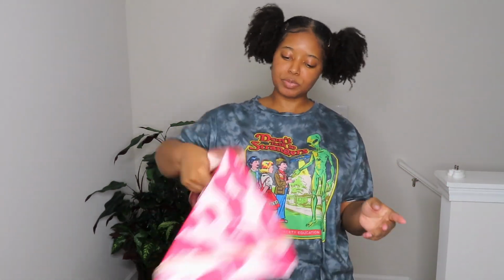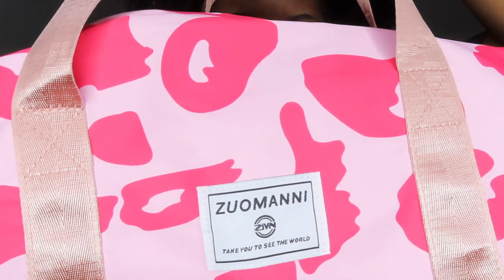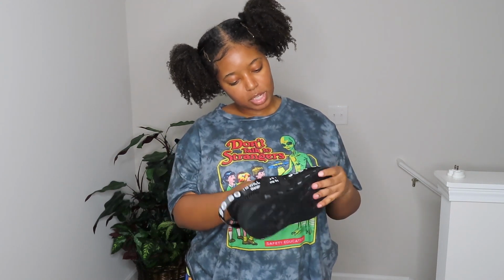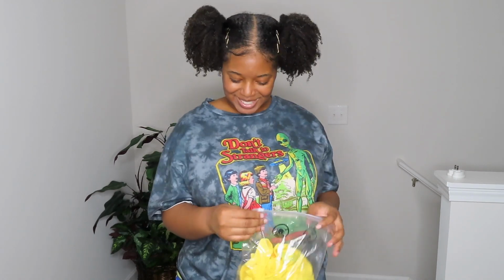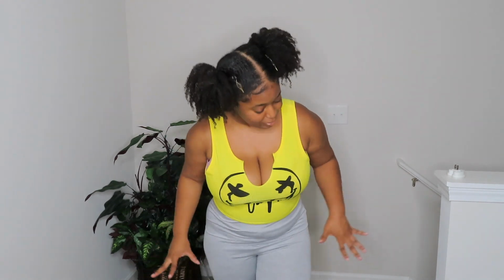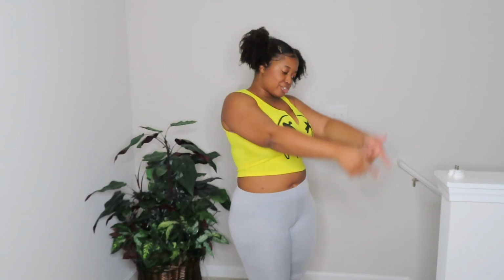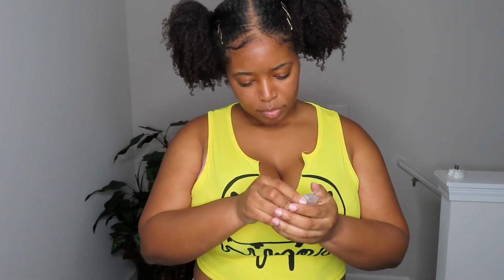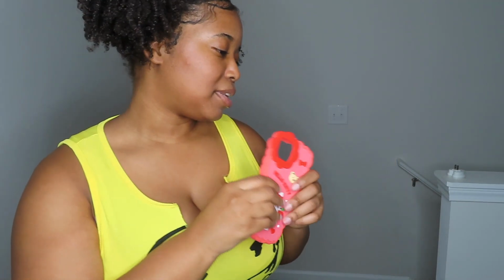Haul: First Ever Temu Haul | Temu Unboxing | ItsTatyK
I hope you all enjoy my storytime and I hope that they provide you all with much entertainment. I create storytimes, try on hauls, unpopular opinions and challenges.

Join me as I unbox and try out my first ever Temu haul! From clothing to accessories, I'll show you all the items I purchased and my honest thoughts on them. This is a must-watch for anyone interested in Temu or looking to add some new pieces to their wardrobe!